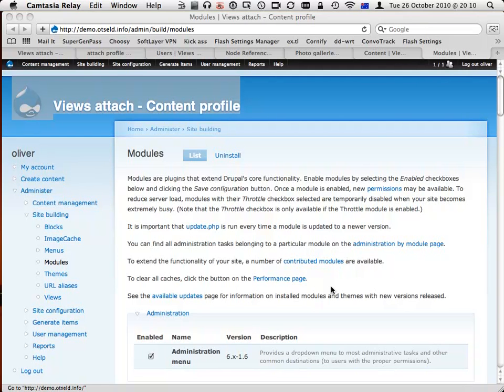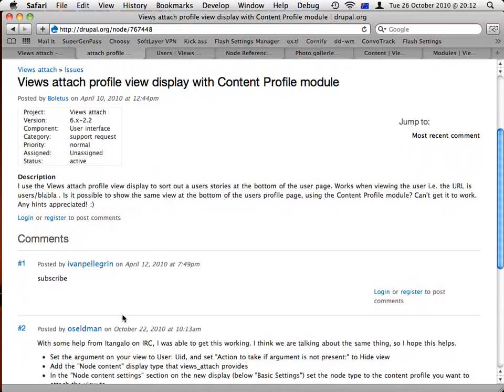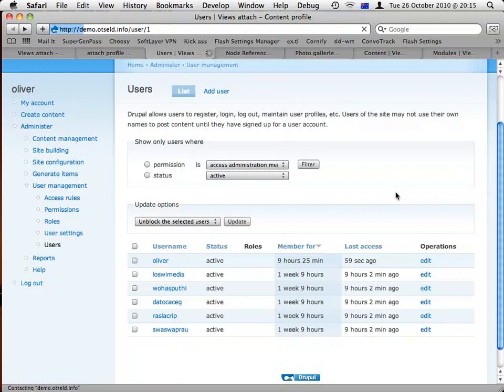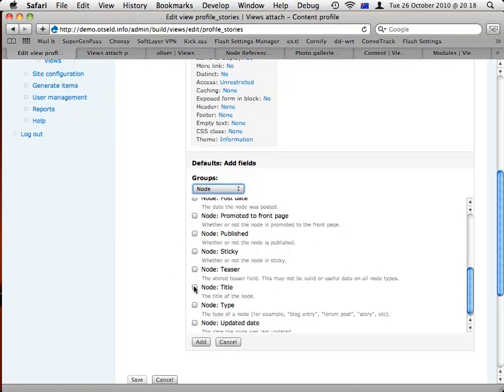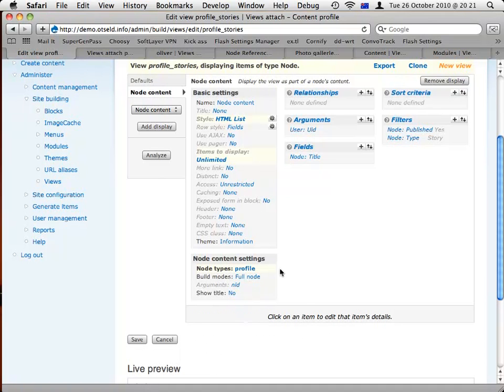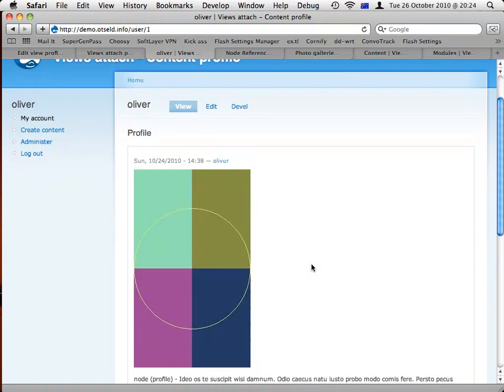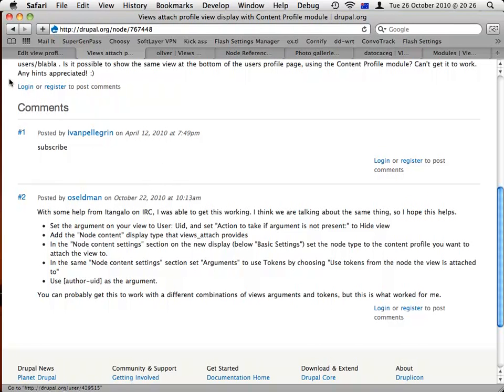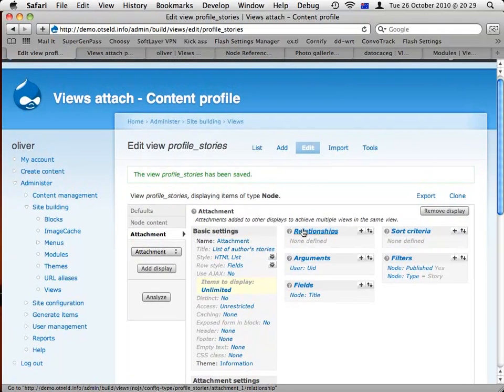LA Drupal Meetup: Drupal Views Attach Content Profile